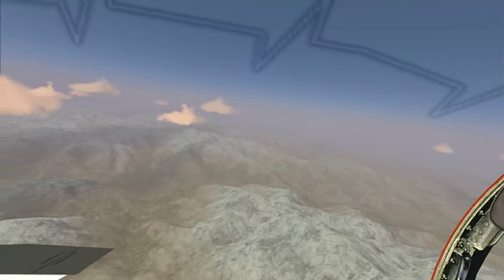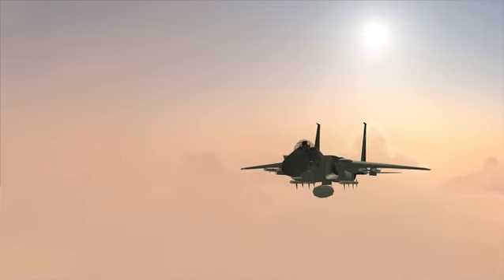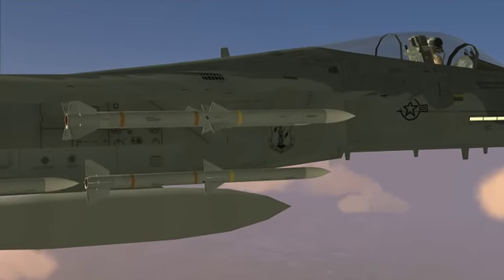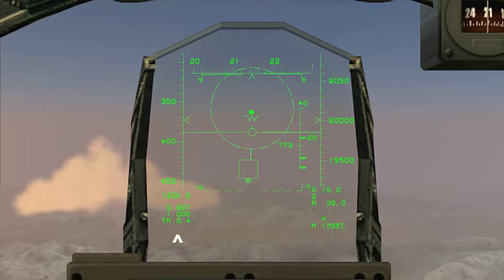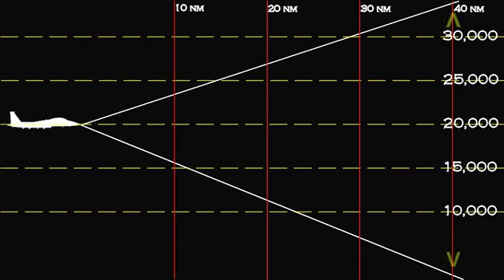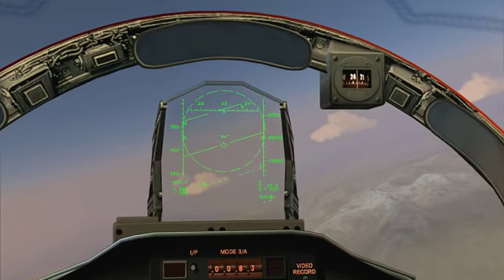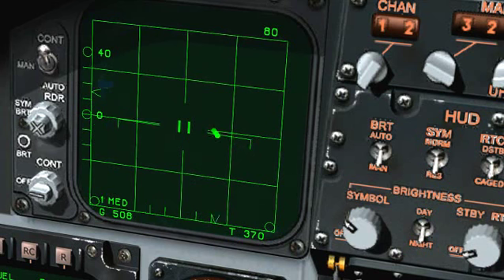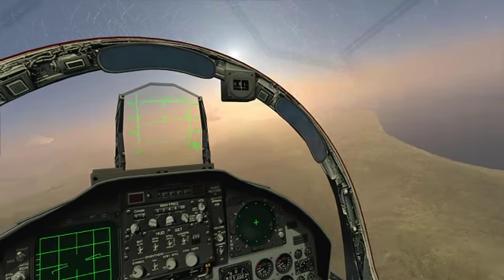DCS F 15C Radar TWS Mode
Hello and welcome. In this training flight you will be introduced to the F-15's AN/AGP-63’s TWS or Track While Scan mode. This tutorial was originally made for Flaming Cliffs 1.x but the modeling then is almost identical to the modeling now.